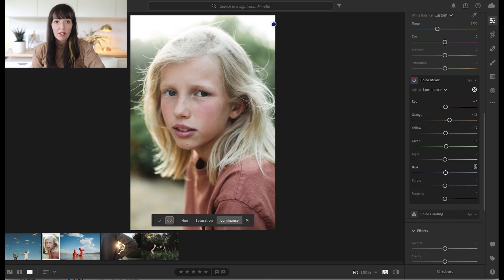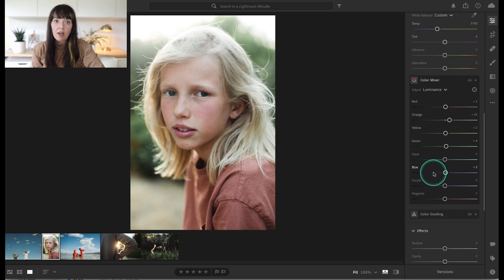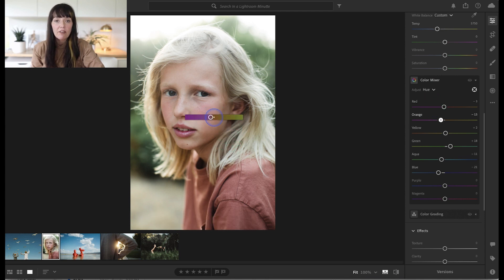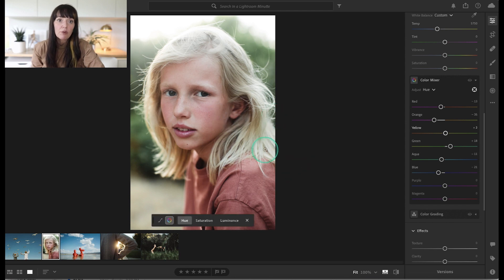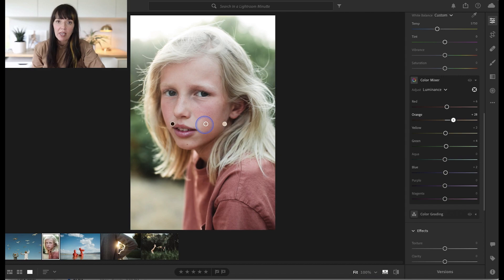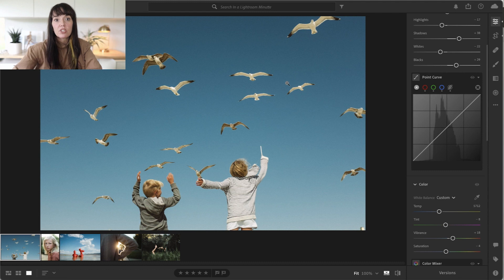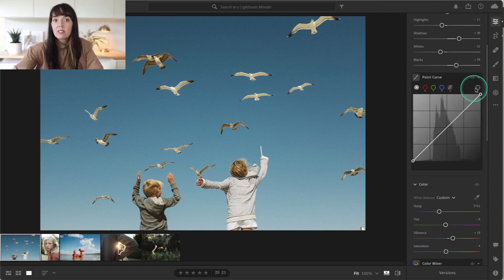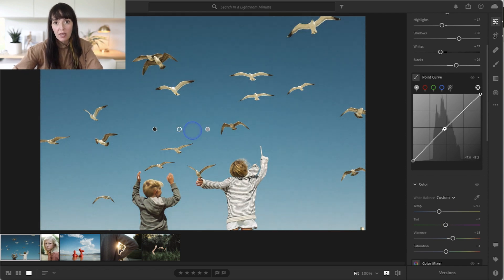Tutorial: How To Use The Targeted Adjustment Tool | In A Lightroom Minute | Adobe Lightroom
Take the guesswork out of your editing process with Targeted Adjustment Tool. Learn how to use this powerful tool in our latest tutorial!

Summer Murdock is back with a new InALightroomMinute tutorail to explain how the Targeted Adjustment Tool can save you hours when editing!